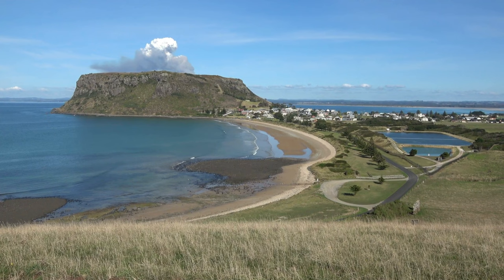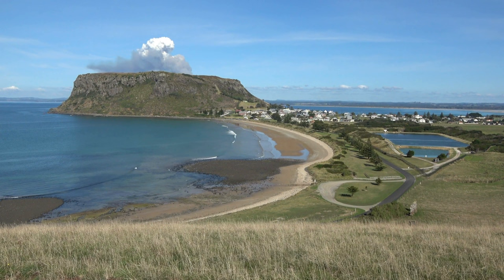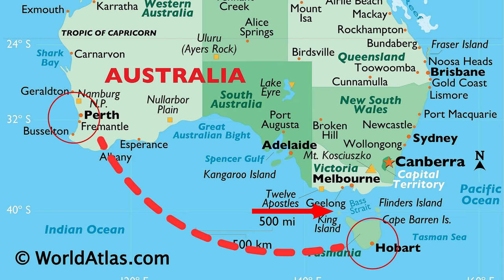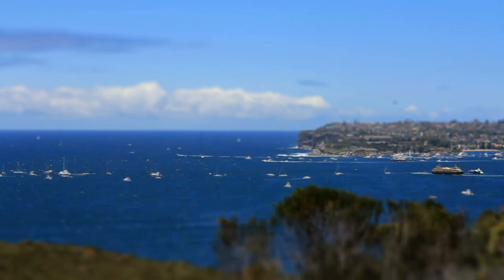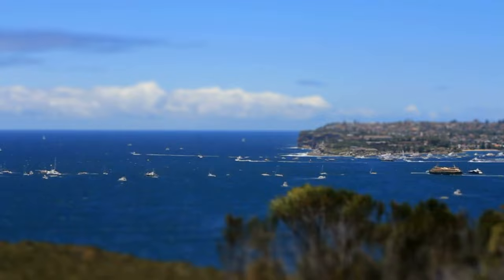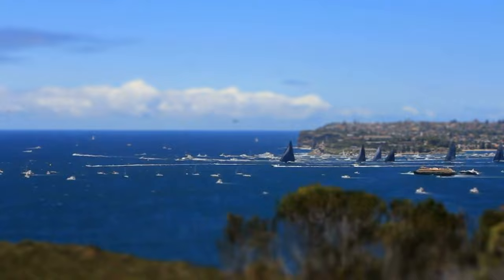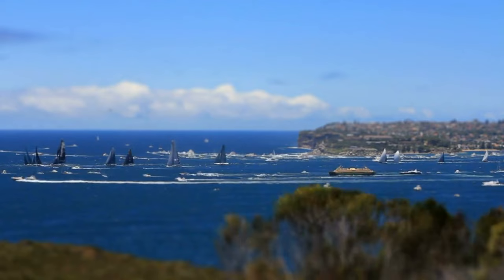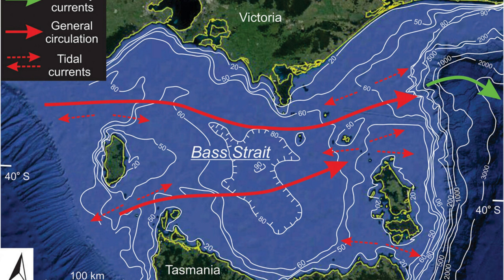Unsolved Mysteries: The Frederick Valentich Disappearance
In this captivating episode of Generation X Paranormal, we explore the mysterious and baffling disappearance of Frederick Valentich. Join us as we investigate the case of the young Australian pilot who vanished in 1978 under extraordinary and unexplained circumstances while flying over Bass Strait.

✈️ Episode Highlights:

Incident Overview: A detailed account of the events leading up to Frederick Valentich's disappearance, including his final radio transmission reporting a strange, unidentified craft.

Search and Rescue Efforts: Examination of the extensive search operations conducted to locate Frederick and his aircraft, and the puzzling lack of evidence.

UFO Connection: Delving into the theories that suggest a UFO encounter might have played a role in Frederick’s disappearance, supported by eyewitness accounts and historical context.

Expert Analyses: Insights from aviation experts, UFO researchers, and paranormal investigators who have studied the Valentich case extensively.

Lingering Mysteries: Discussion of the unanswered questions and ongoing speculations that continue to surround this enigmatic case.

What do you believe happened to Frederick Valentich? Share your theories!

For more enthralling true crime stories, paranormal investigations, and expert interviews, tune in to Generation X Paranormal. Where the unexplained is explored, and curiosity leads to discovery.